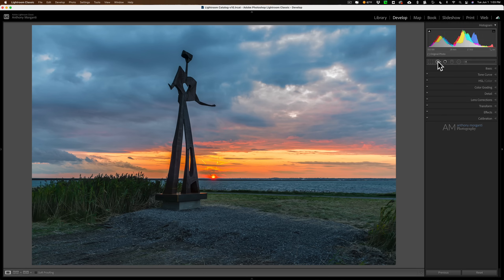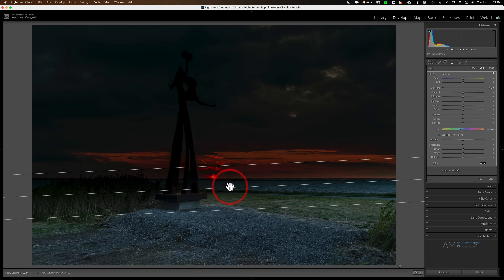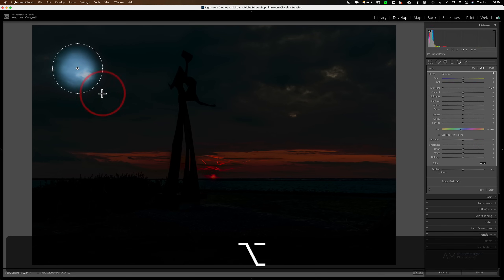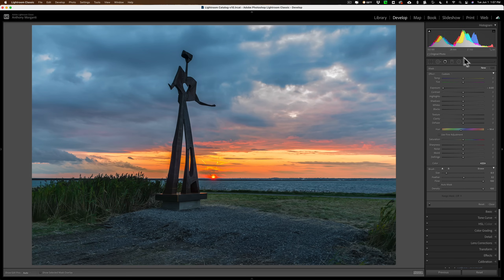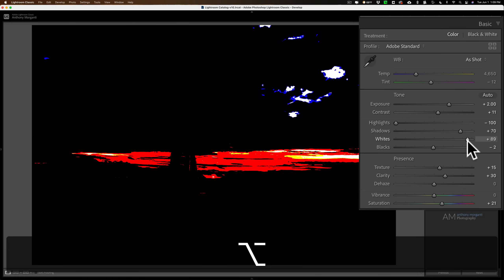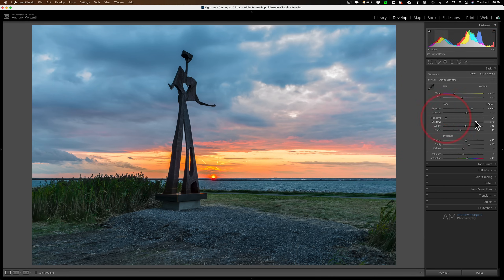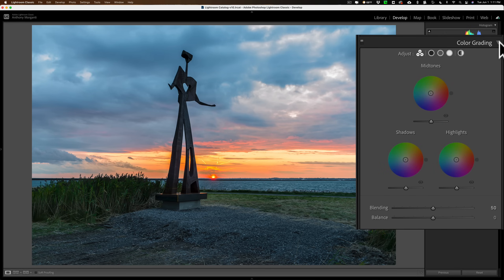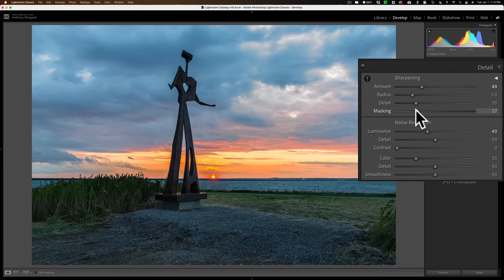Lightroom TIPS That Will Allow You To Work FASTER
In this tutorial, I demonstrate a number of different tips that will allow you to work in Lightroom more effectively and efficiently.

To save 10% on your purchase of CleanMyMac X:

1.
4. The prices will be reduced, and you’ll be able to select the license and proceed with the payment